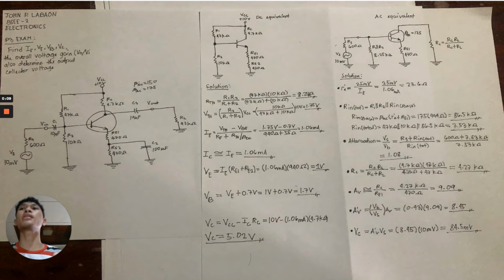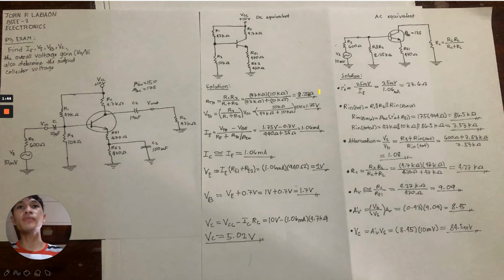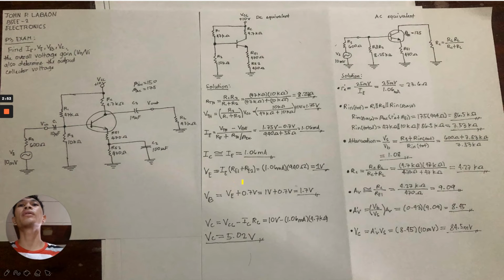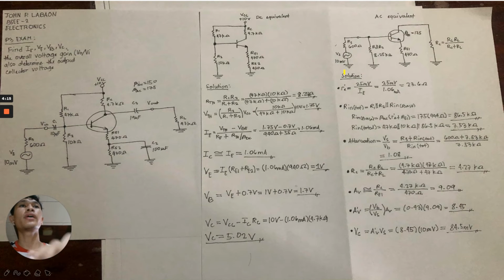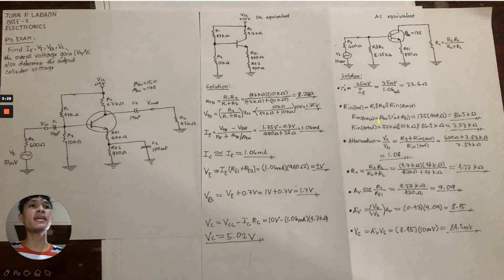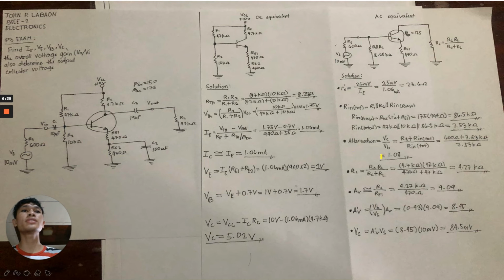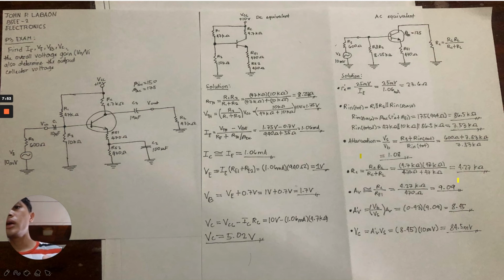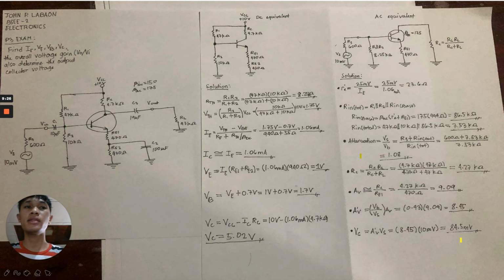Electronics P3 exam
for compliance pruposes